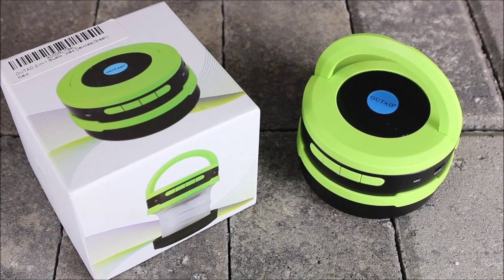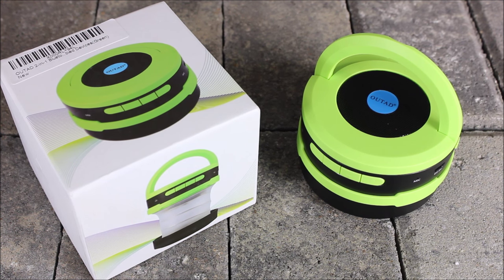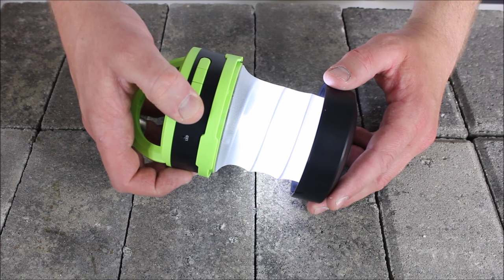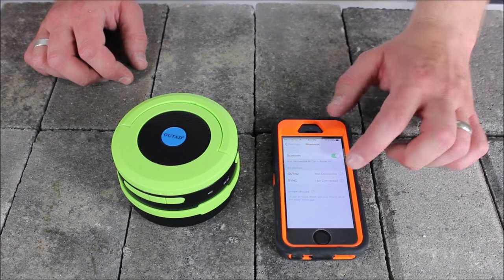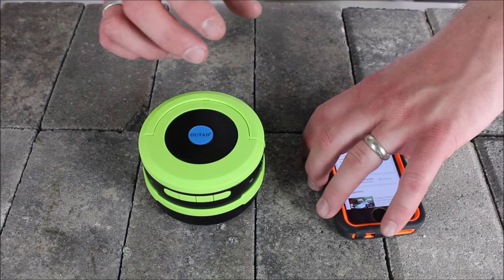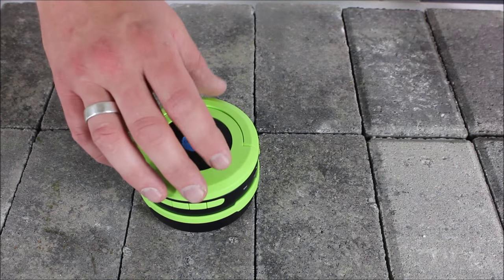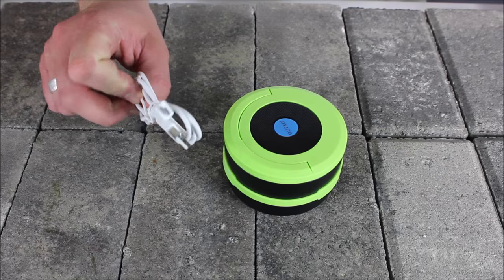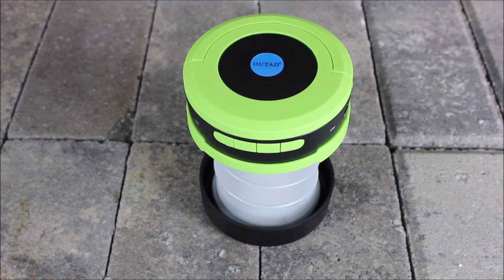Bluetooth Camping 2-in-1 Lantern: A Speaker and a Lantern in One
Interested in purchasing the Outad Bluetooth Speaker?  Using the link below will get you a great deal on this item and also help to support the Everyday Tactical Vids channel - thanks!  Also, use this code to save $10 on your purchase: ST538HRZ

BUDGET-FRIENDLY ITEMS I RECOMMEND:
1. The Mora Craftline Basic 5 11
2. Mylar Blankets
3. UCO Stormproof Matches
4. Light My Fire Fire Steel 2.0
5. Stanley Stainless Steel Cook Set

SOLID SURVIVAL KNIVES:
1. ESEE 6
2. Ontario Knife Company Rat 7
3. Benchmade Bushcrafter
4. TOPS Kukri
5. Mora Garberg

1.CRKT Squid
2. Benchmade Griptilian
3. Spyderco Tenacious
4. Ontario Knife Company Rat 2
5. CRKT Fossil

1. Streamlight Microstream
2. Olight S1R Baton 2
3. Thrunite T1
4. Thrunite TC15
5. Fenix PD35 TAC

1. Bahco Laplander Saw
2. Corona Folding Saw
3. Mechanix Gloves
4. Large Firesteel
5. Pocket Bellows

SOLID BAGS
1. Vertx EDC Commuter Sling Bag
2. Maxpedition Valence Tech Sling
3. Vanquest Mobius
4. Vanquest Envoy 13 Bag
5. Helikon-Tex Bail Out Bag

2. 10 Lies About Survival